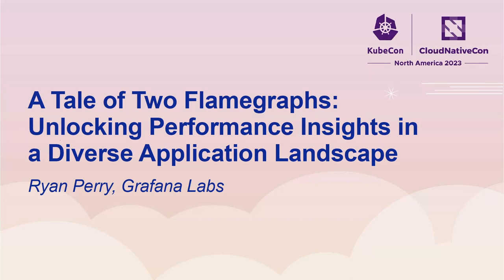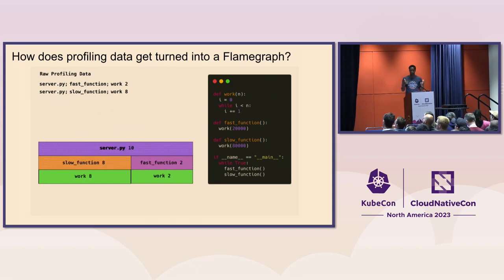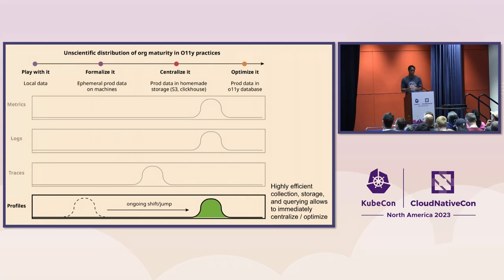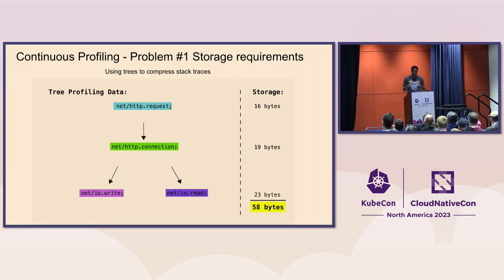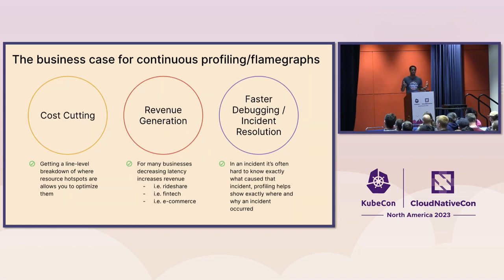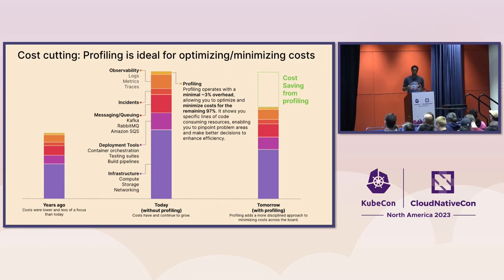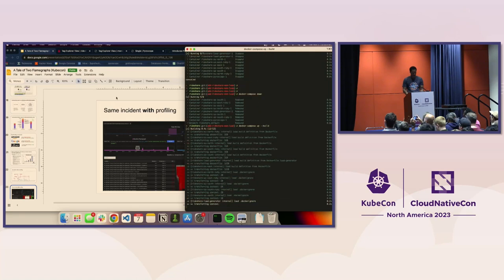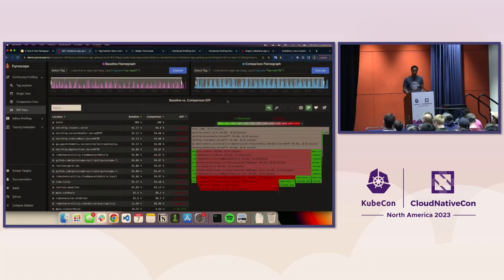A Tale of Two Flamegraphs: Unlocking Performance Insights in a Diverse Application Lan... Ryan Perry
A Tale of Two Flamegraphs: Unlocking Performance Insights in a Diverse Application Landscape - Ryan Perry, Grafana Labs

In this session, we embark on an intriguing journey into the world of performance profiling, where we encounter the best and worst of times in optimizing applications across diverse programming languages and platforms. Join us as we explore the power of flamegraphs and their role in understanding and improving application performance. This talk draws upon our experiences and efforts in integrating profiling into OpenTelemetry, highlighting the importance of observability in modern software development. With a focus on practical examples and real-world use cases, we will use the official OpenTelemetry demo application as a backdrop for our "Tales of Two Flamegraphs." By comparing and contrasting flamegraphs across different application stacks, we will uncover common performance pitfalls and demonstrate effective optimization techniques applicable to any language ecosystem.